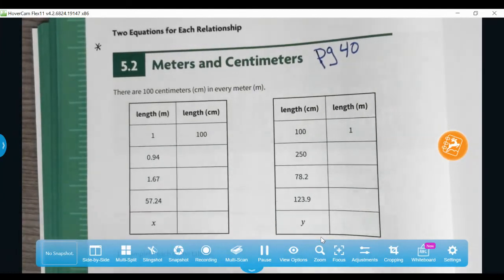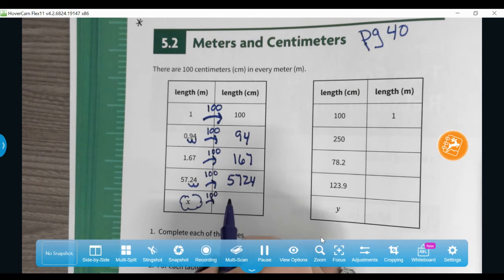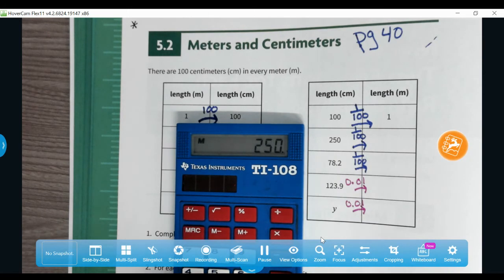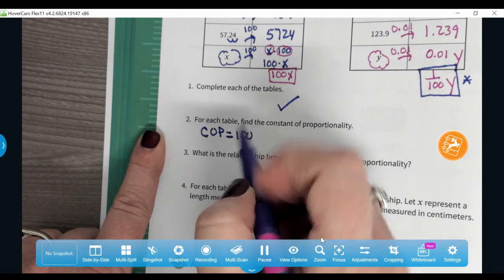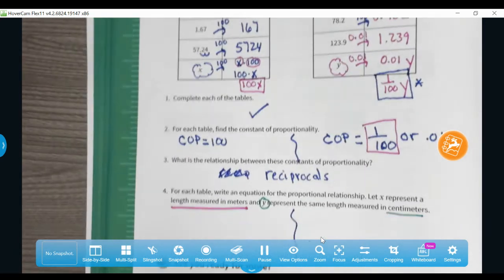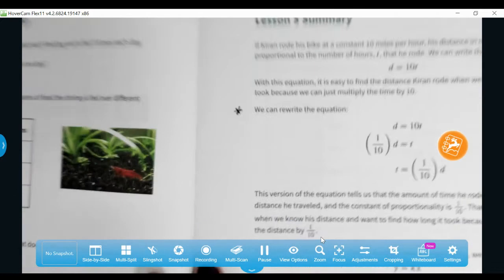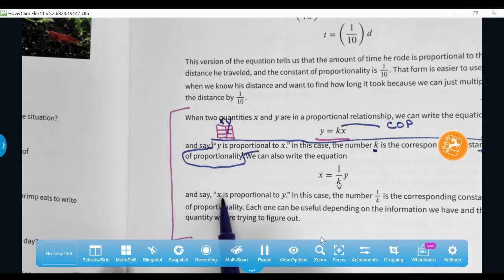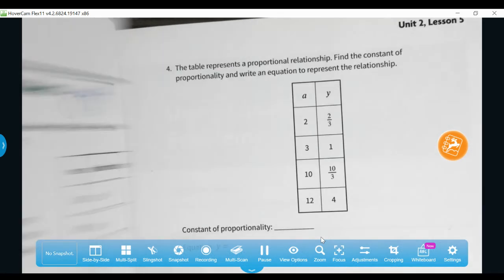OUR Lesson 5 page 44